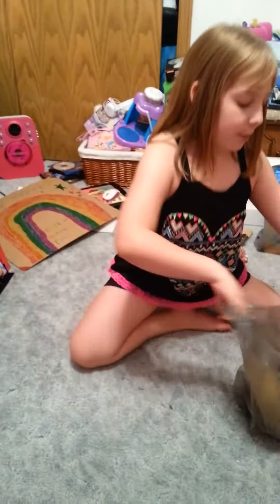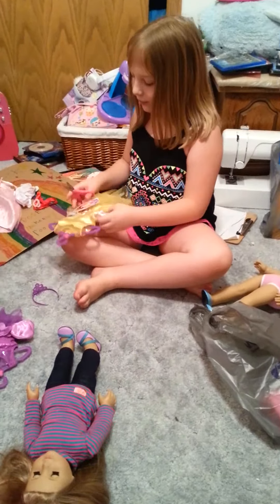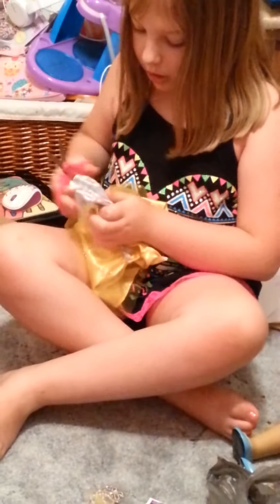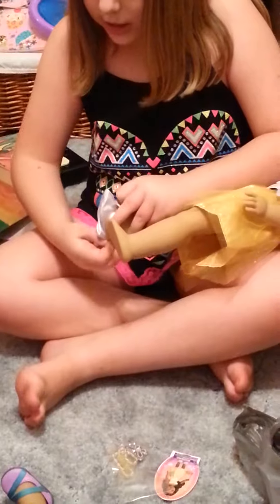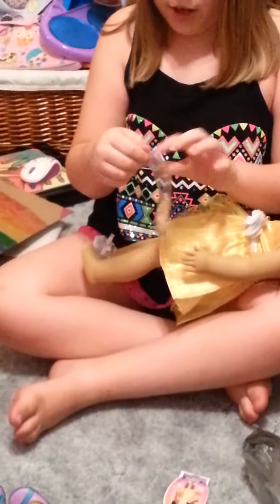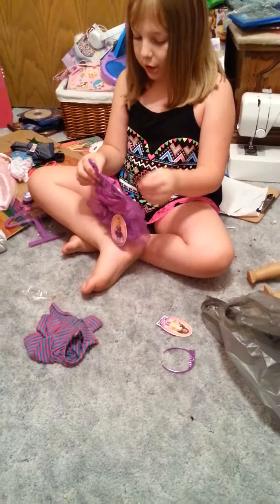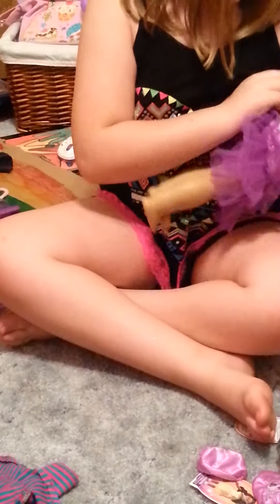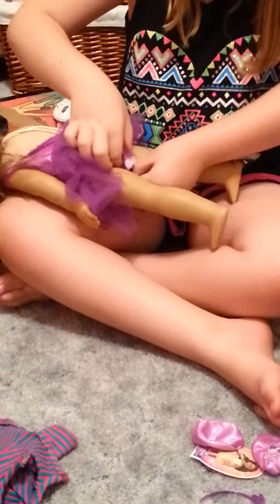Does my life as clothes fit American girls dolls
My life as doll clothes fit American girls dolls